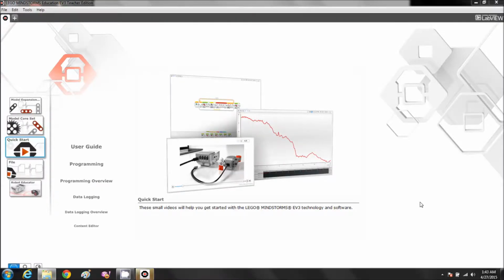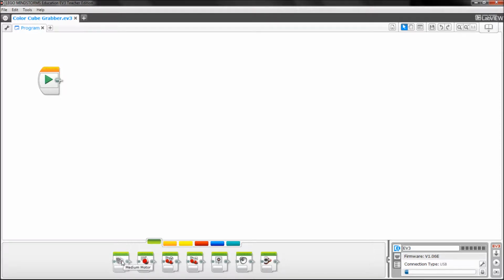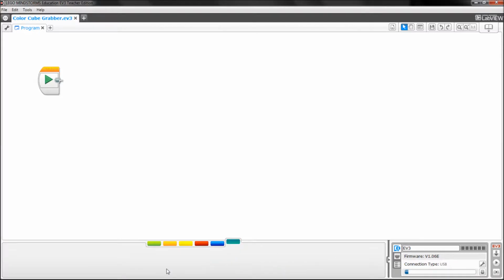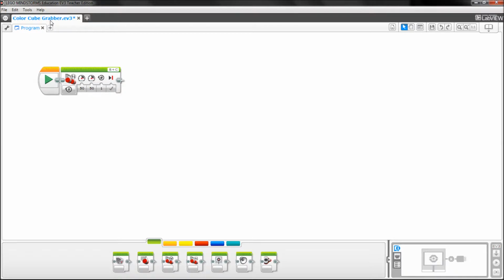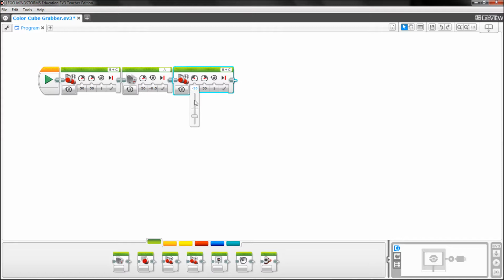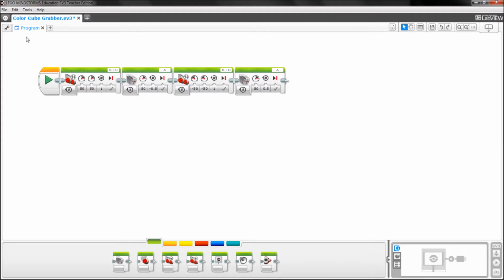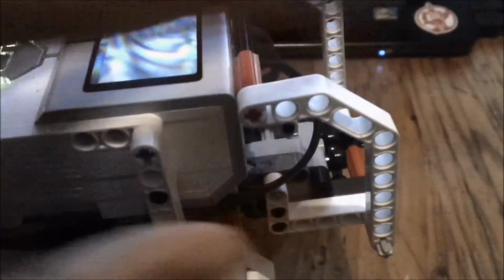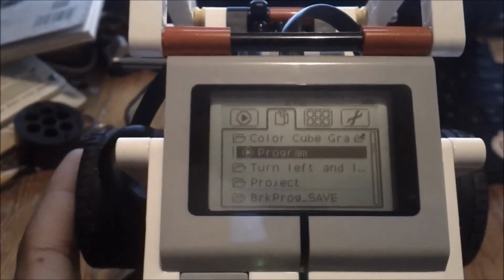Color Cube Grabber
Review of Friday's lesson 4/24/2015 .